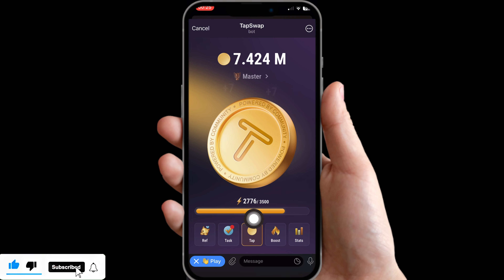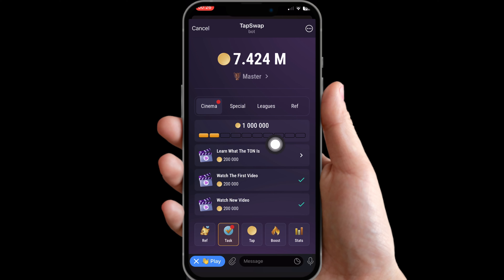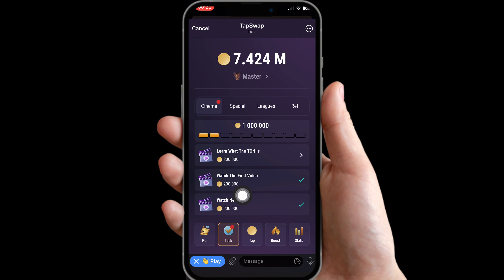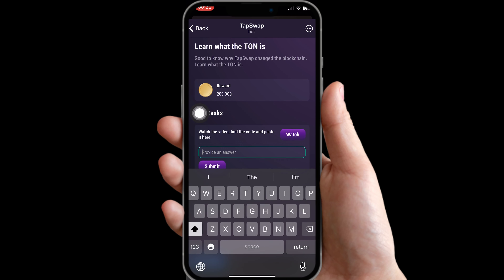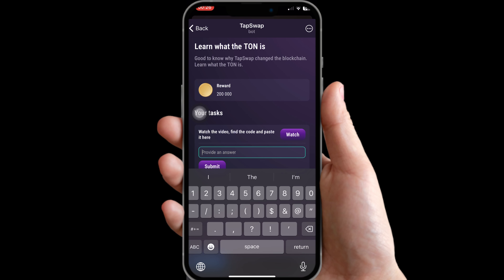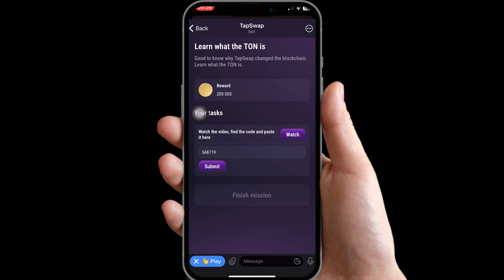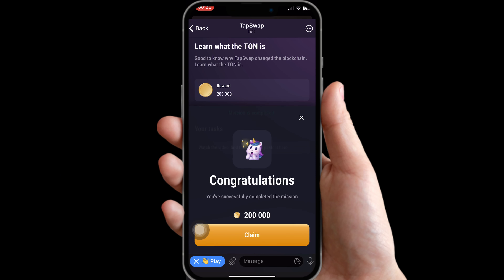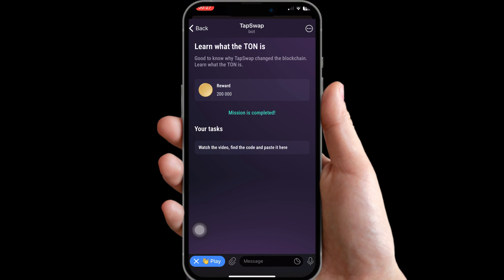🤫TapSwap Cinema Task || 3rd Video - Claim 200K Coins || TapSwap Withdrawal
In this exciting video, we take you through the TapSwap Cinema Task and show you how to claim a whopping 200K coins! 🌟 Whether you're a seasoned TapSwap user or new to the platform, this guide will help you maximize your earnings and make the most out of TapSwap.

🔍 What You'll Learn:

Cinema Task Walkthrough: Step-by-step instructions on completing the TapSwap Cinema Task.
Claiming Your Coins: How to claim your 200K coins effortlessly.
Withdrawal Process: A detailed guide on how to withdraw your coins from TapSwap.
📈 With easy-to-follow instructions and helpful tips, you'll be able to navigate TapSwap like a pro and boost your coin earnings. Don't miss out on this opportunity to increase your TapSwap balance!

💬 Have questions? Drop them in the comments below, and we’ll get back to you ASAP!

Happy earning! 🚀✨